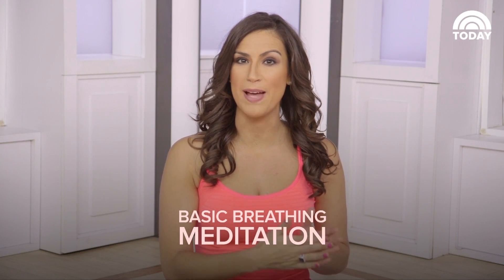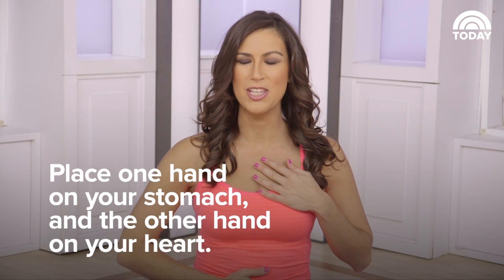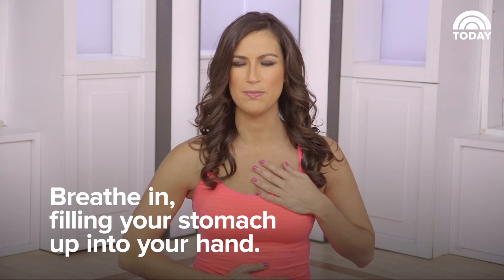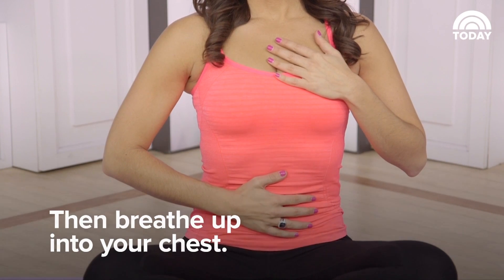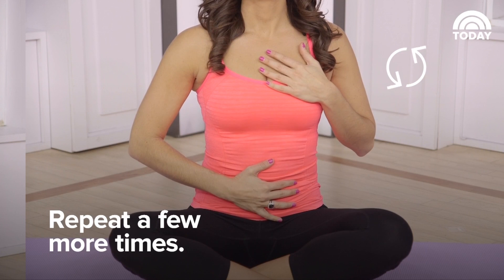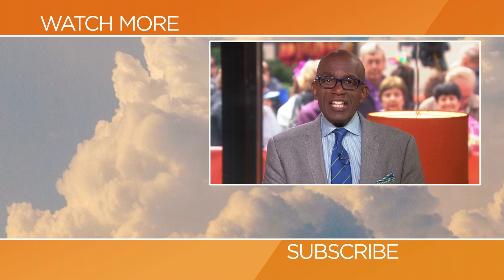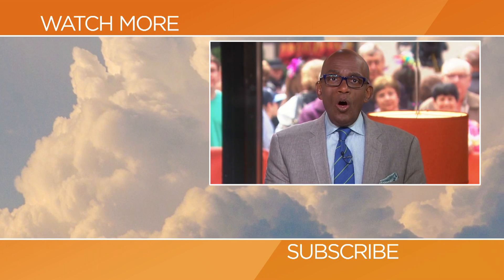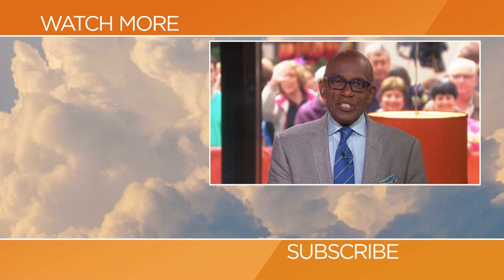One-Minute Meditations To Calm Both Body And Mind | TODAY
All it takes is one minute of basic breathing meditation to start your day off right.